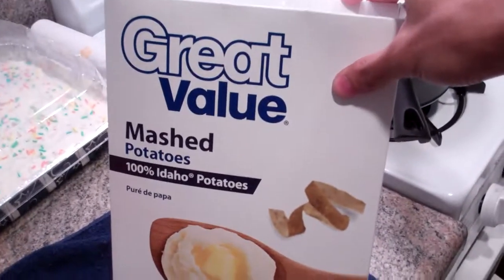Making Instant Potato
First iome making this..lol..it came out good